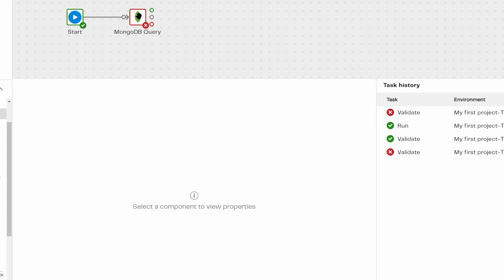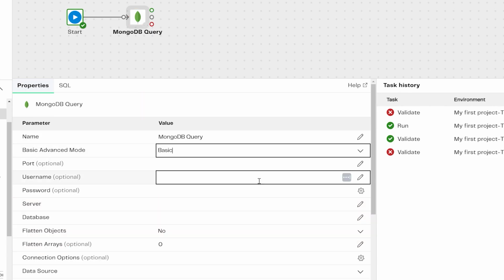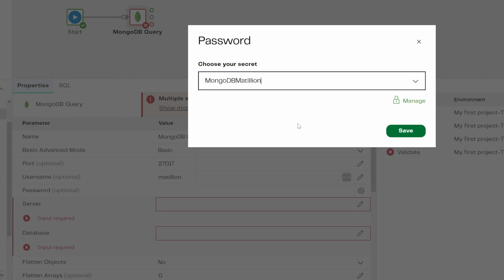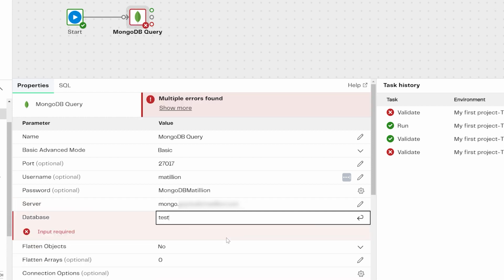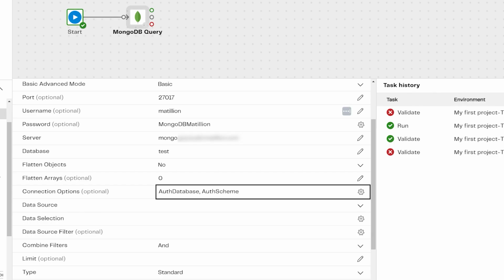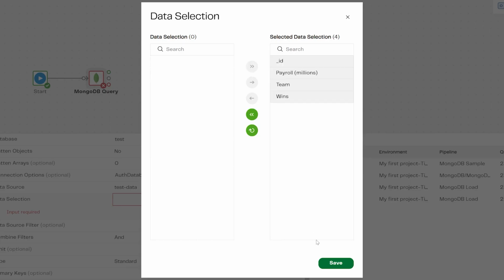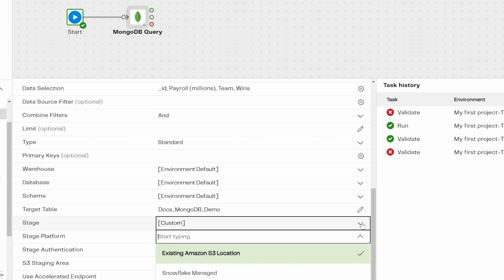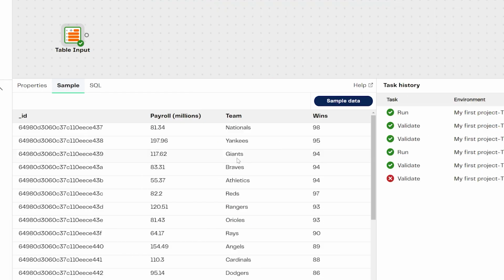Matillion Data Productivity Cloud | How to Connect to MongoDB Data